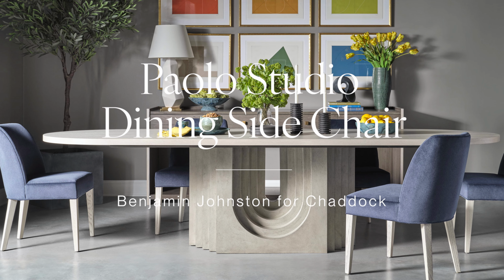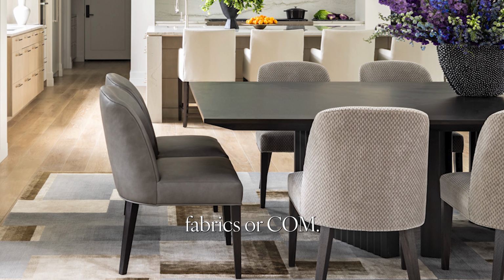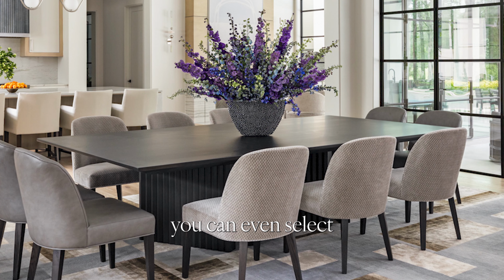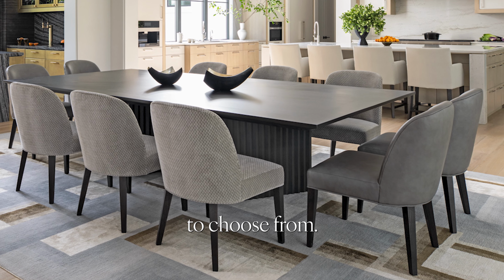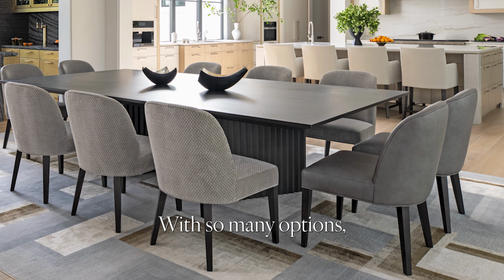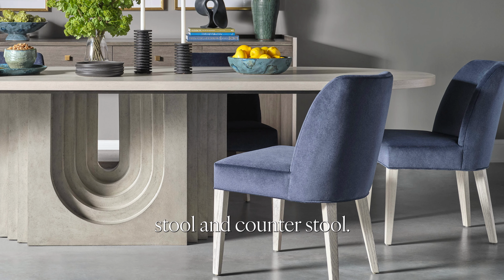Paolo Studio Dining Side Chair by Benjamin Johnston | Chaddock Furniture Collection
Step into the world of refined elegance with the Paolo Studio Dining Side Chair, designed by Benjamin Johnston for Chaddock Furniture. This side chair offers a sophisticated silhouette, making it the perfect addition to any dining space or luxury interior. Designed with customization in mind, the Paolo Studio Chair is available in a variety of finishes and fabrics, blending seamlessly with modern or traditional aesthetics. Take a closer look at its craftsmanship and design versatility in this video.